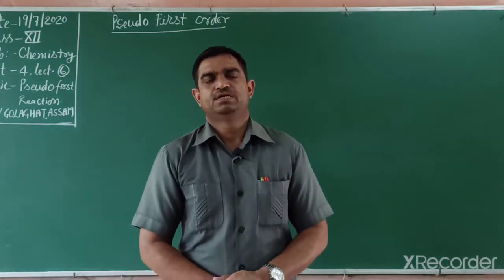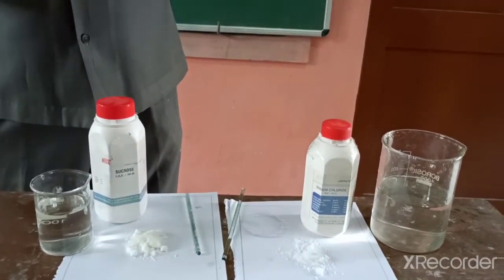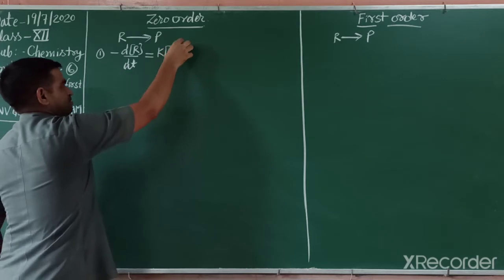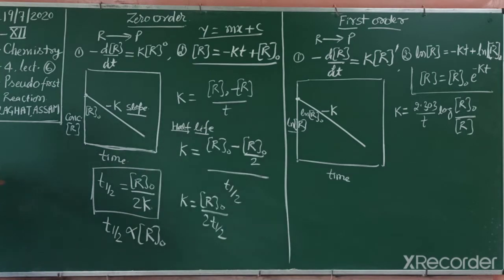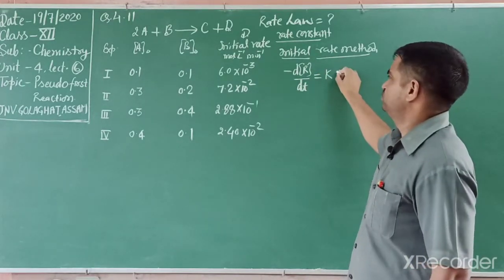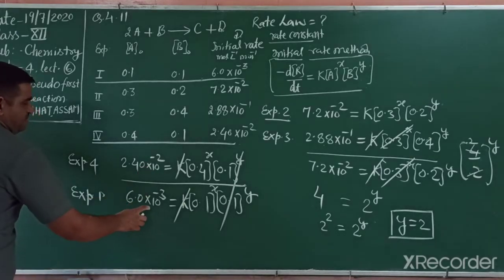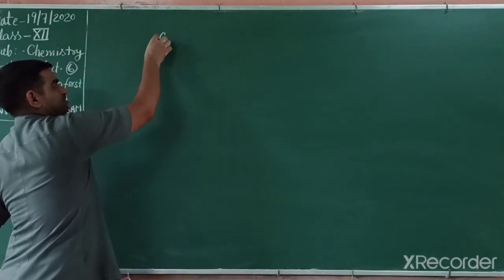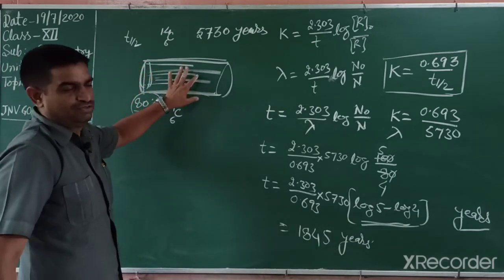Chemistry Class XII Unit 4 Chemical Kinetics lect.6 By Surendra Kumar Khichar Principal JNV GOLAGHAT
Chemistry Class XII Unit 4 Chemical Kinetics lecture 6 , Pseudo First order reaction and Comparison on first order and Zero order reaction. Find out order of reaction by Initial rate method.